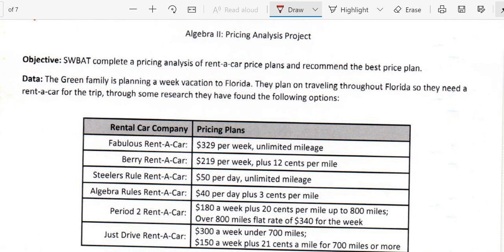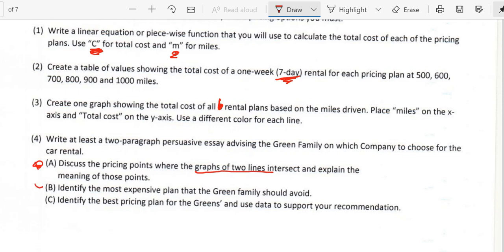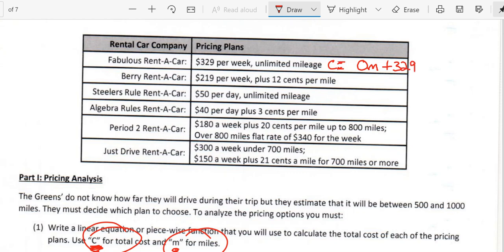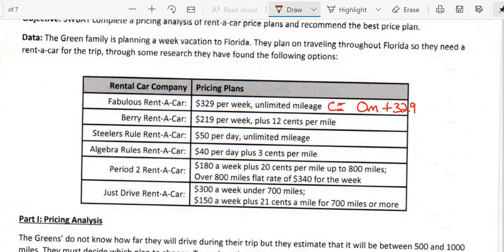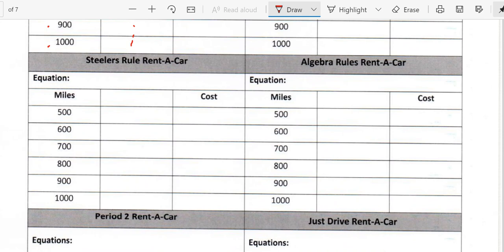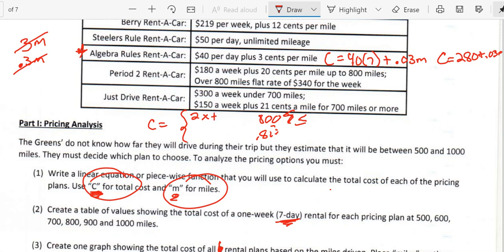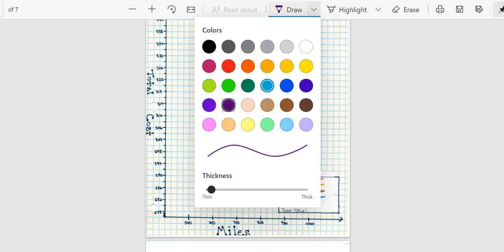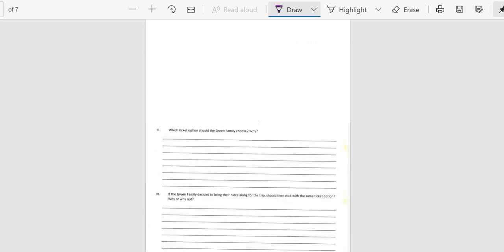Rent A Car Project Explanation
Explanation of Marking Period 1 Project